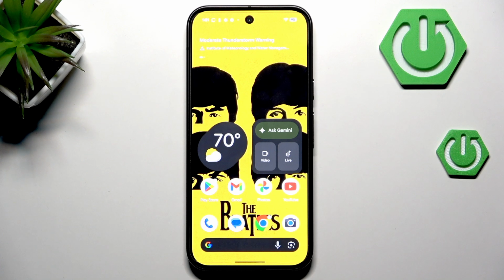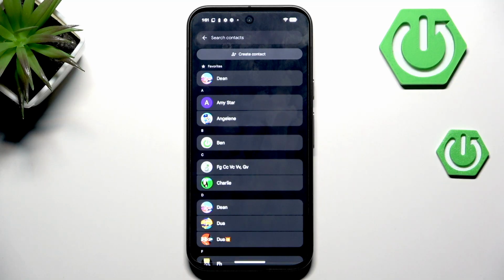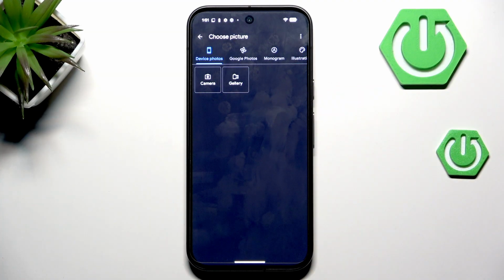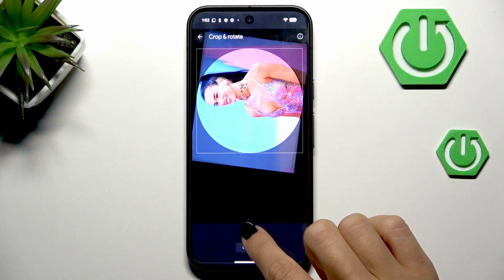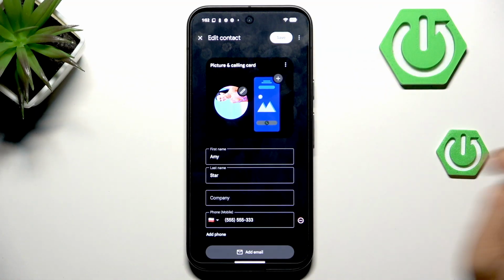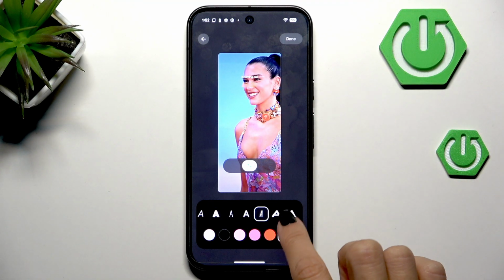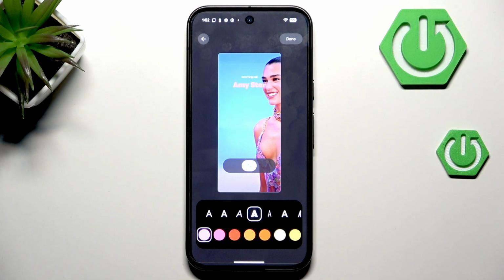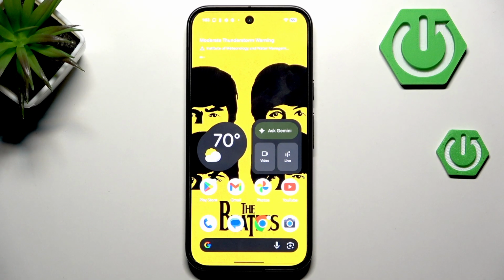GOOGLE Pixel 10 – How to Add Contact Photo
If you want to personalize your contacts on the GOOGLE Pixel 10, adding a contact photo is a great way to make your phonebook more visually appealing and easier to navigate. In this video, you’ll learn step-by-step how to add a photo to any contact on your GOOGLE Pixel 10. We’ll show you how to select a picture from your gallery, Google Photos, or even take a new one with your camera. You’ll also see how to customize the image, crop it, and save it as the contact’s profile picture. Plus, we’ll cover how to set a custom poster for your contacts, so you can see a full-screen image when someone calls you. This guide is perfect for anyone looking to organize and personalize their contacts on the GOOGLE Pixel 10 quickly and easily.

How to add a contact photo on GOOGLE Pixel 10?
How to set a profile picture for a contact on GOOGLE Pixel 10?
How to customize contact poster on GOOGLE Pixel 10?

0:00 Start and open Contacts
0:08 Select contact and tap Edit
0:23 Add or change contact photo
0:31 Choose photo source (camera, gallery, Google Photos, illustration)
0:42 Customize and crop contact photo
0:55 Save contact photo
1:08 Add and customize contact poster
1:38 Confirm, crop, and save poster
1:52 See contact photo and poster in action